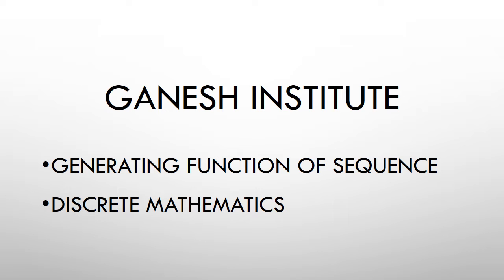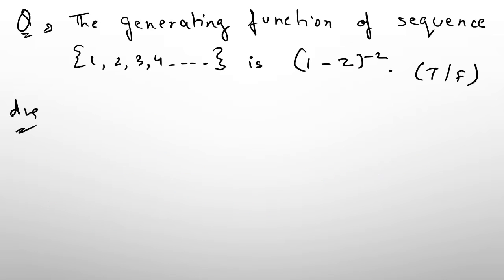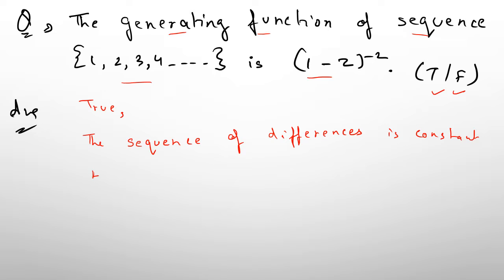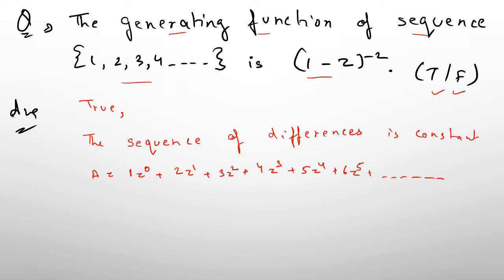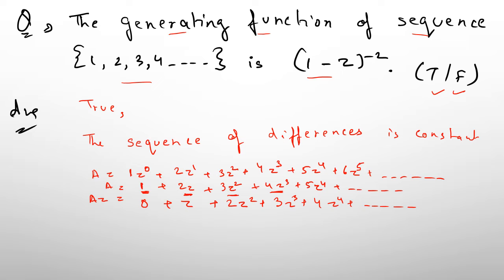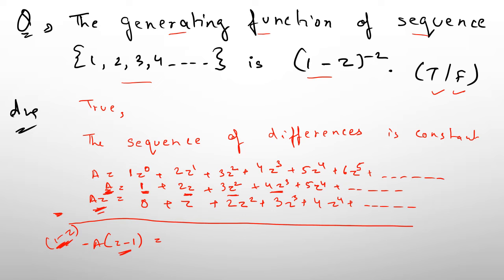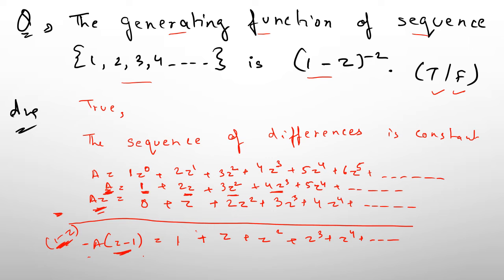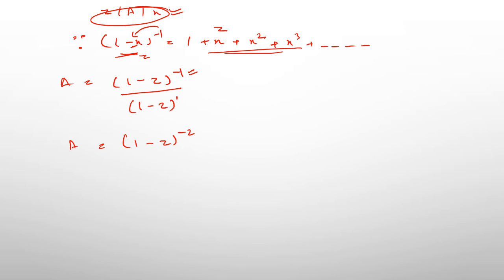GENERATING FUNCTION SEQUENCE 2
How to generate a function sequence in Discrete Mathematics?
A generating function of a sequence in discrete mathematics is a formal power series that encodes information about the sequence. It is a convenient tool for analyzing and manipulating sequences, and it can be used to find the nth term of a sequence, compute the sum of a sequence, and perform other operations on the sequence.

A generating function of a sequence a_n is written as:

G(x) = a_0 + a_1x + a_2x^2 + ... + a_nx^n + ...

where x is an indeterminate and a_n is the nth term of the sequence. The generating function encodes the information about the sequence in its coefficients. For example, the nth term of the sequence can be found by taking the coefficient of x^n in the generating function.

Generating functions are a powerful tool for analyzing sequences in discrete mathematics. They can be used to find closed-form expressions for the nth term of a sequence, to find the sum of a sequence, and to perform other operations on the sequence. They are also useful for solving recurrence relations and for finding the asymptotic behavior of sequences.